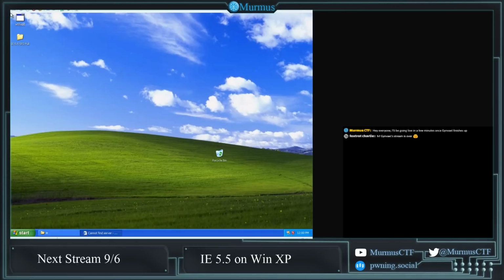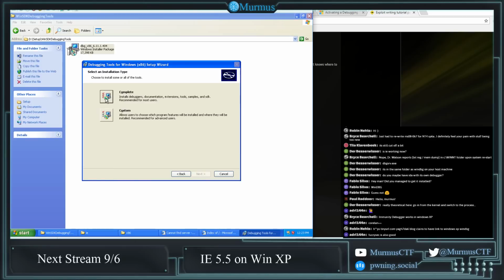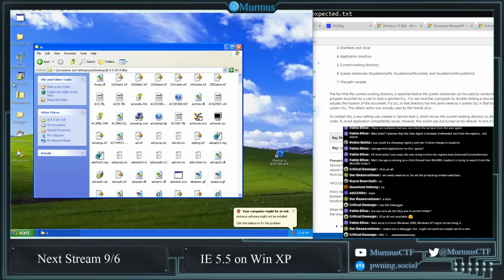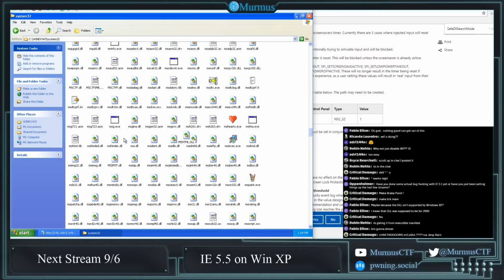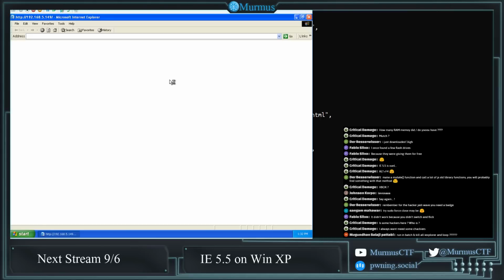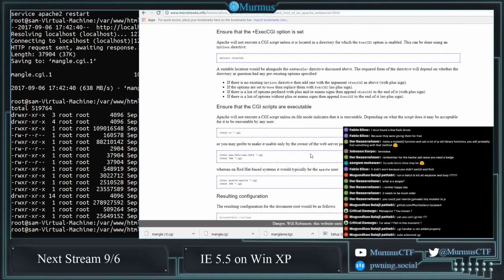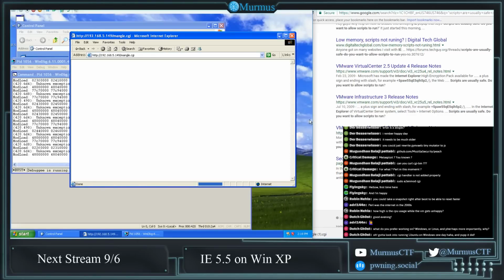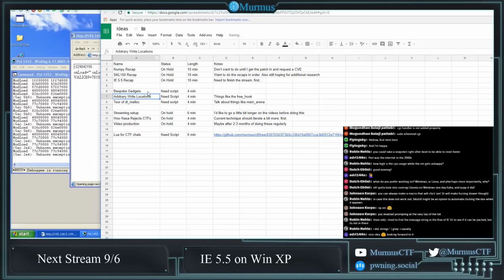Stream Recordings: Old School Vulns: IE 5.5 bug hunting #5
Using a now working XPsp3 VM, we try to get IE 5.5 working by bashing the IE 5.5 DLLs into c:/windows/system32, and it actually works for some reason.

Towards the end, we start up an old fuzzer by lcamtuf that *isn't* AFL, and let it run against IE.